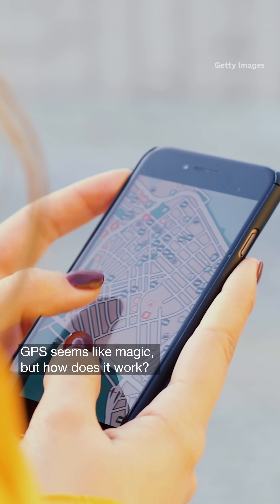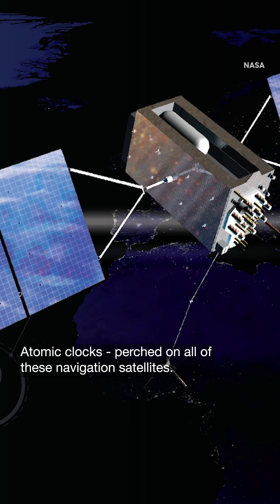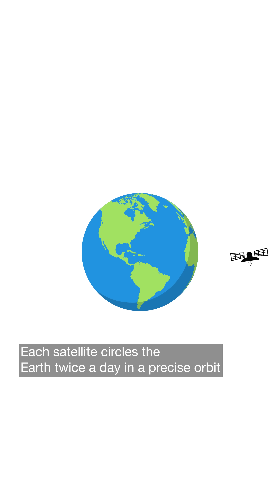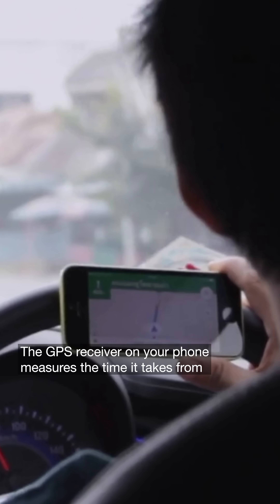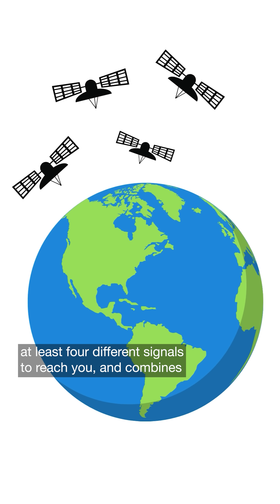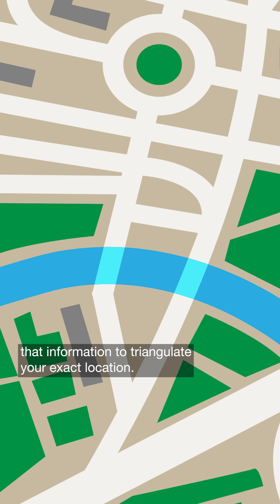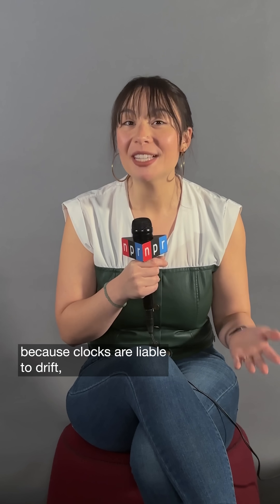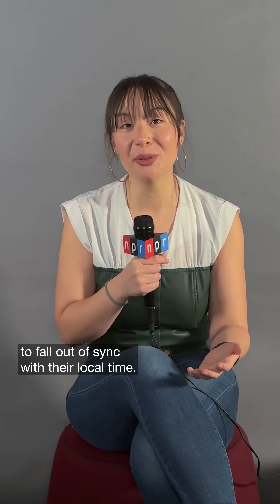Your GPS runs on clocks.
To learn more, listen to Short Wave's episode on space clocks.